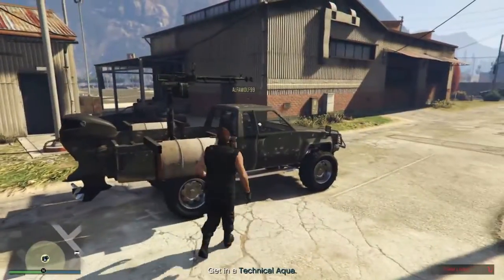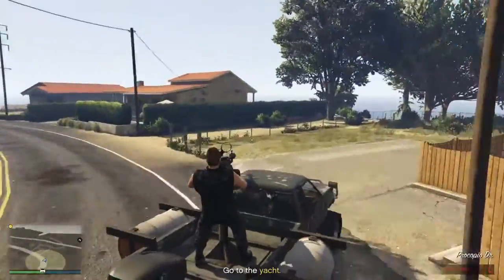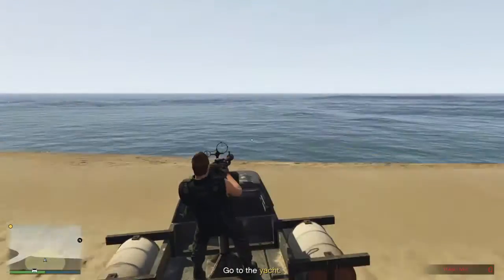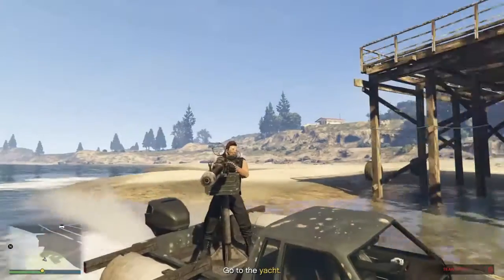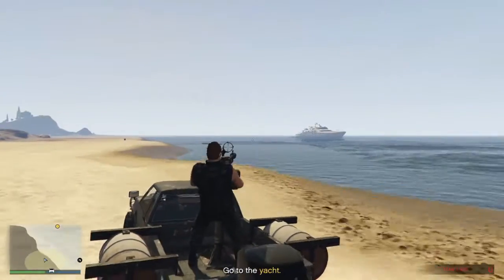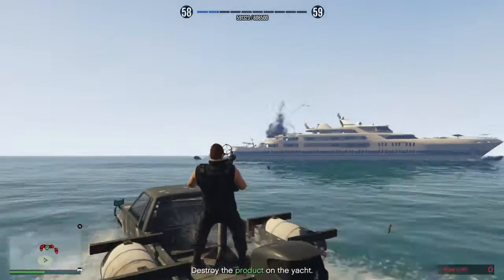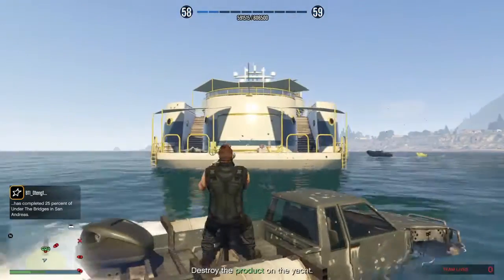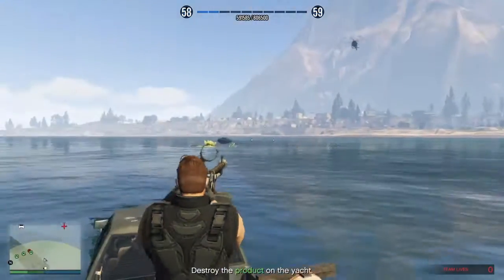A CAR THAT CAN CRUISE ON WATER AND DRIVE ON LAND! - GTA 5 Import and Export DLC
A car that can drive on water? Hope you all find this helpful! Thank you for all the great support recently!

Grand Theft Auto 5 - Video game series

►PSN!
•HBA_ReZurk

All my Channel Art is made by me :)

Please Ignore, negative or hateful comments. We're here to have fun. Thanks :)